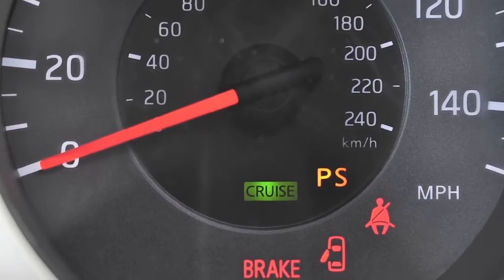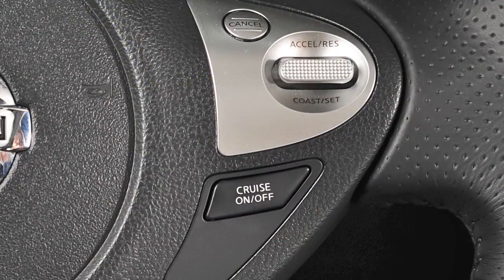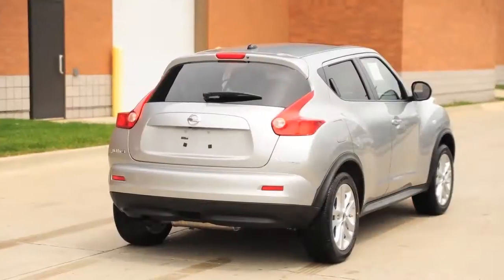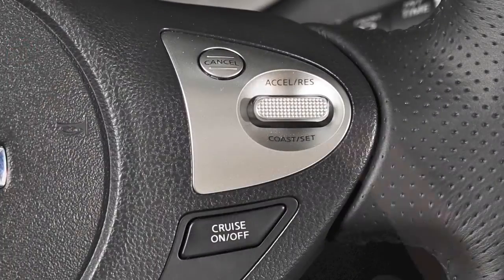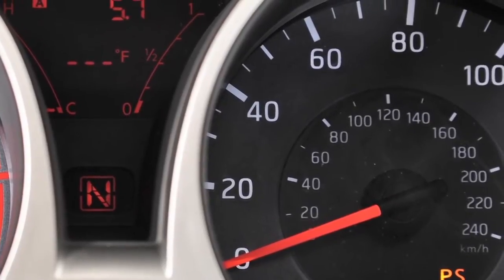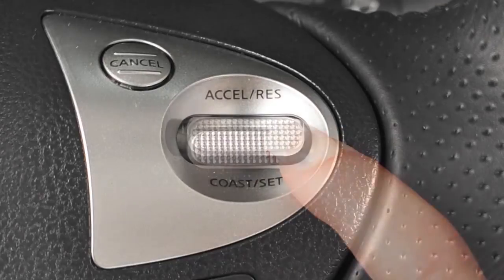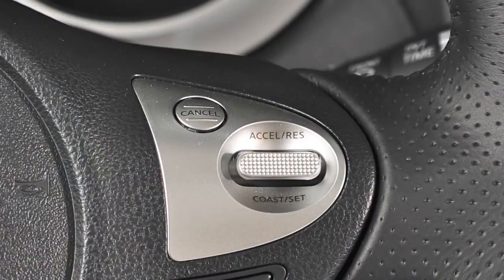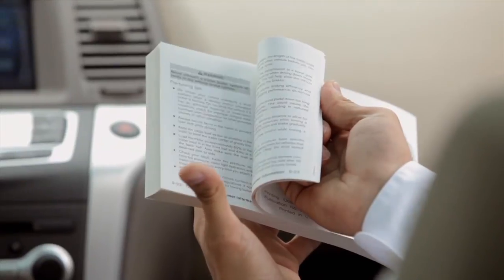2014 NISSAN Juke - Cruise Control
Push the ON/OFF switch to turn Cruise Control ON. The CRUISE indicator light will illuminate. Accelerate until you reach the desired speed. Then push down on the COAST/SET switch -- and release it. Your vehicle will operate at your selected speed.

If you need to pass another vehicle, assure that it is a legal maneuver, then press the accelerator pedal. After you have safely passed, simply release the accelerator and your vehicle will return to the previously set speed.

To change to a faster cruising speed, push UP and hold the ACCELERATE/RESUME switch. Release at your desired cruising speed. If you push and quickly release this switch, each push will increase your set speed by about one mile per hour.

To reset at a slower cruising speed, push DOWN and hold the COAST/SET switch. Release when you have reached the desired slower speed. If you push and quickly release this switch, each push will decrease your set speed by about one mile per hour.

To cancel Cruise Control, push CANCEL, or tap your brake pedal. To resume cruising at your last set speed, push UP on the ACCELERATE/RESUME switch. To turn Cruise Control OFF completely, push the ON/OFF switch.